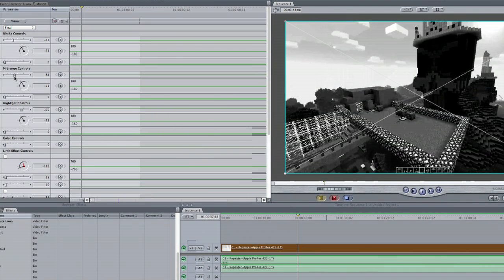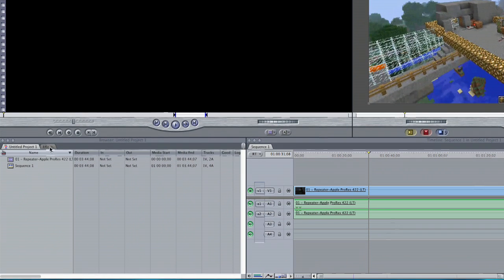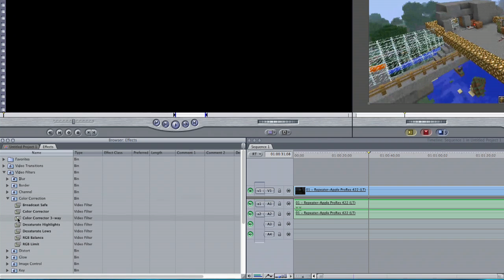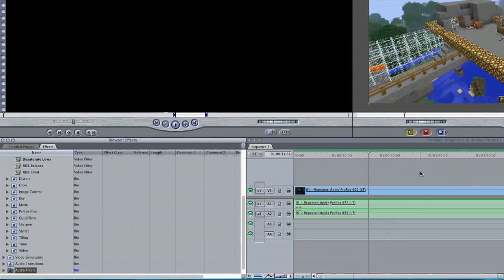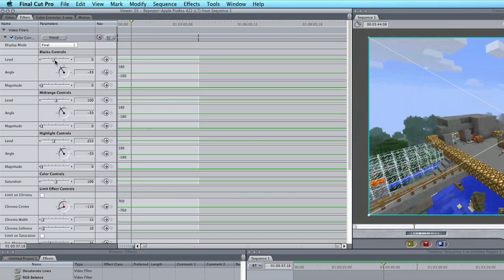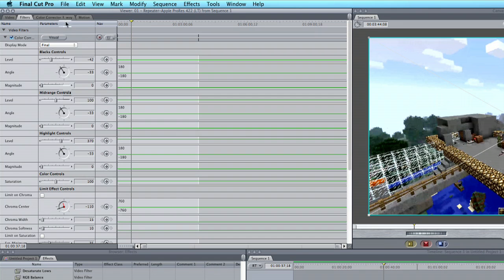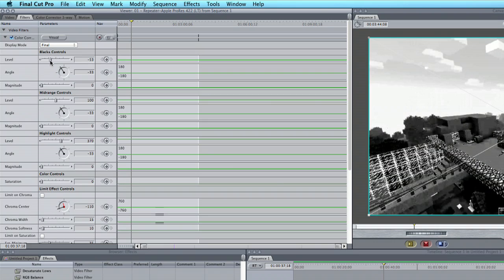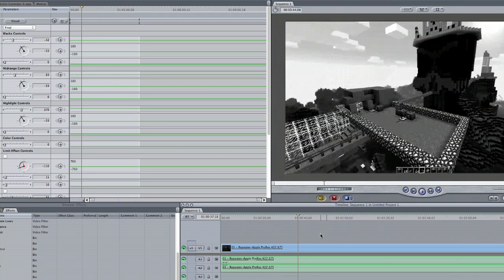How to Get a Film Noir Look in Final Cut Pro : Final Cut Pro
Getting a film noir look in Final Cut Pro will make your finished movie look like an old detective film. Get a film noir look in Final Cut Pro with help from an experienced film professional in this free video clip.

Series Description: Final Cut Pro is an application used by Hollywood professionals to edit movies and television shows every day. Unlock the power of Final Cut Pro with help from an experienced film professional in this free video series.